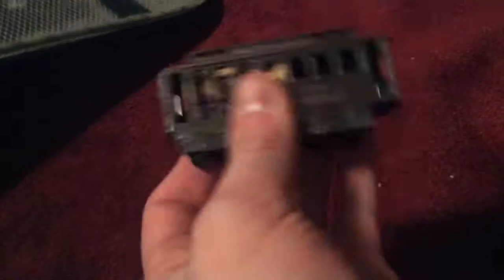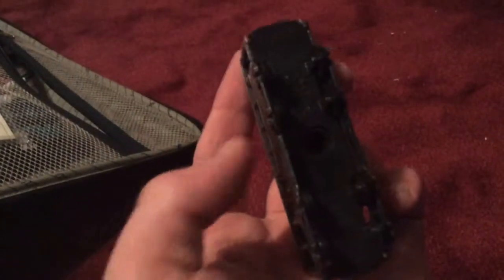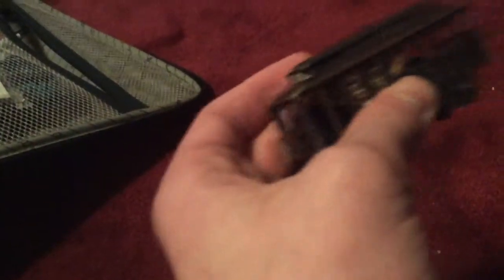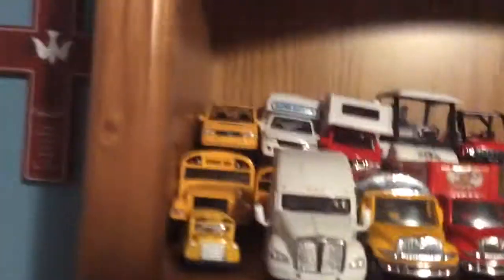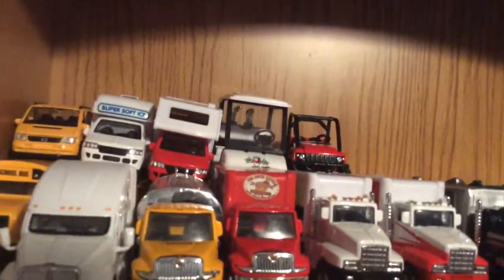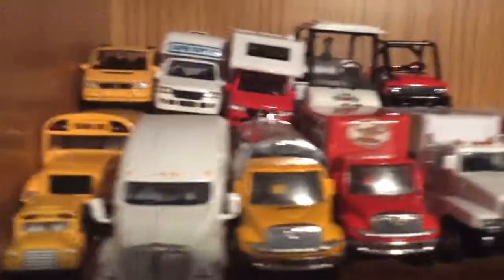Cars and Trucks Collection Update 12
Not much has changed in my collection